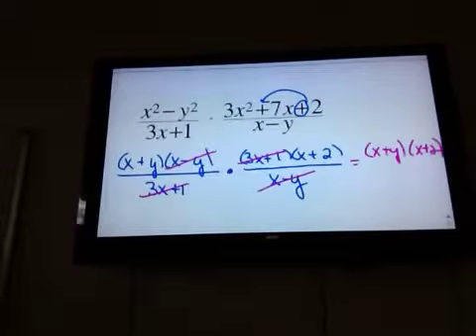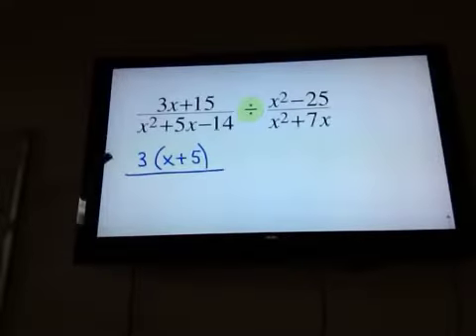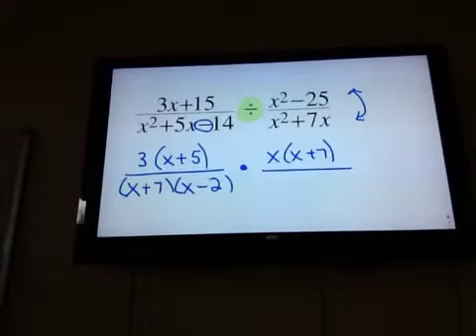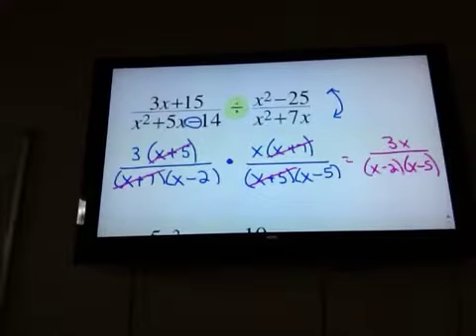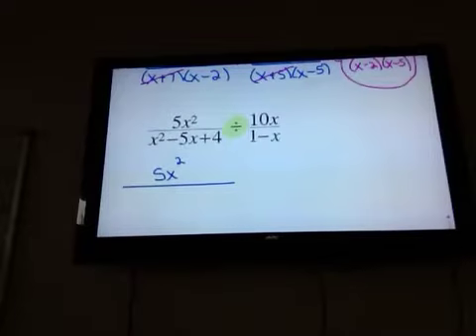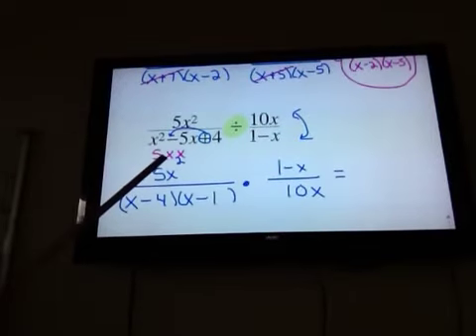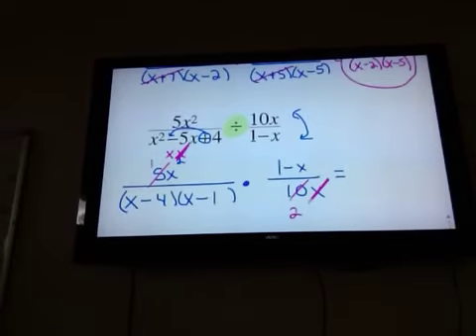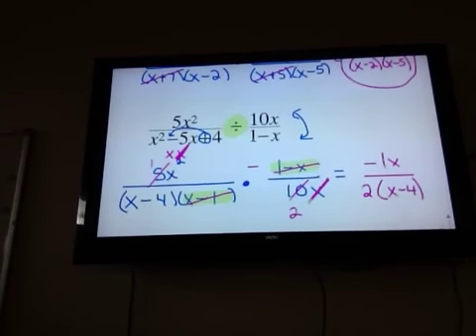Algebra 1 Goal 5.1 B